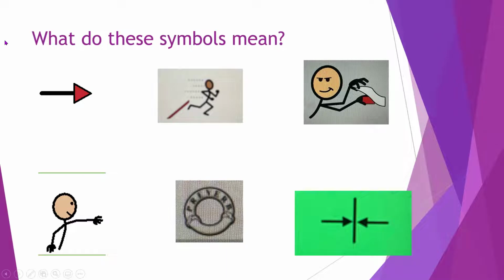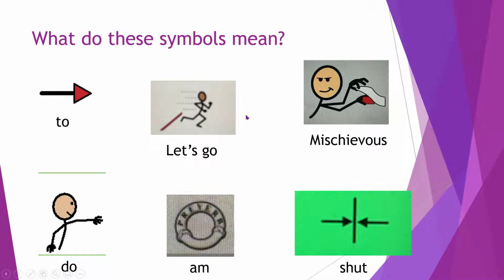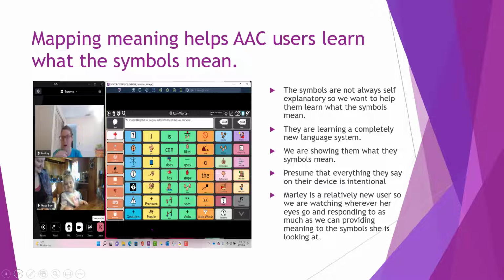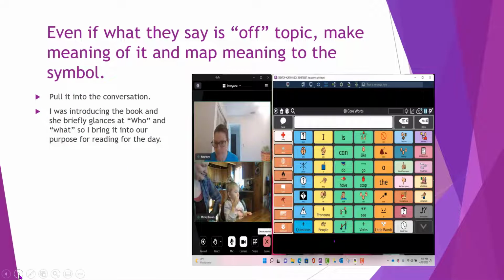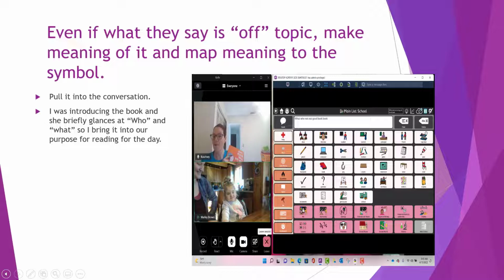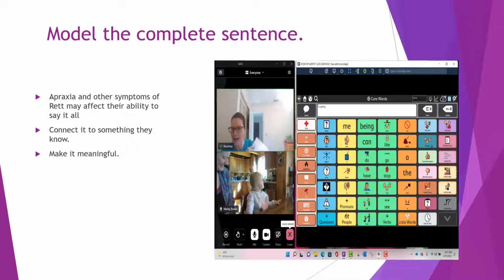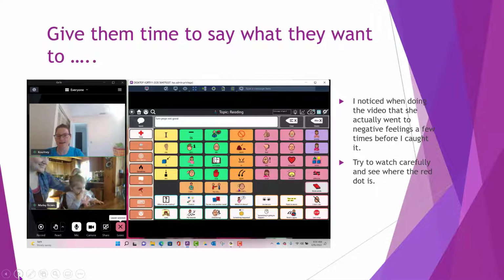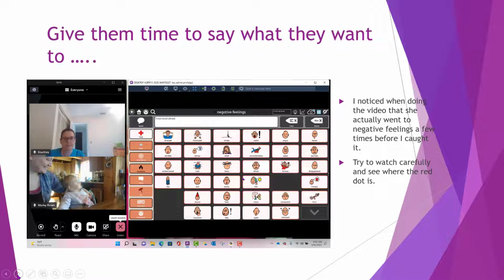Rett University Web Chat - Mapping Meaning